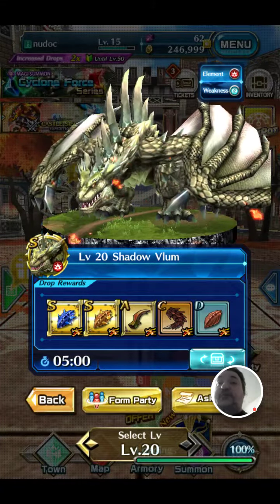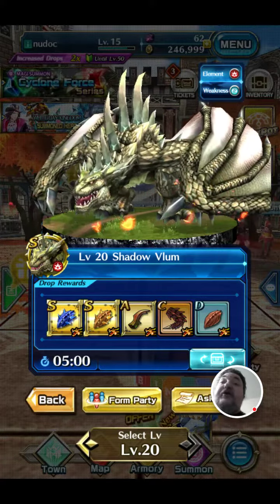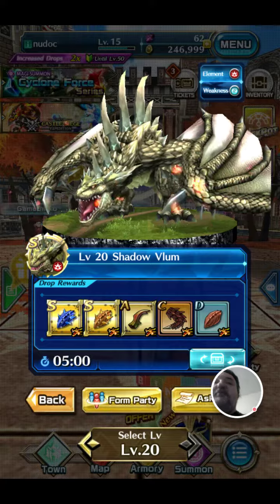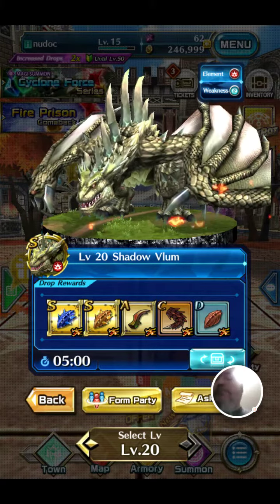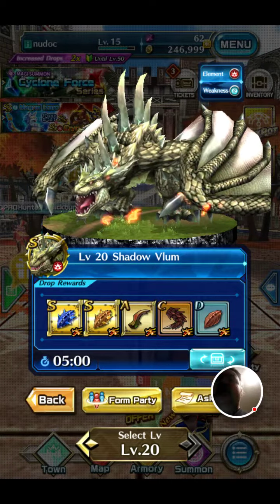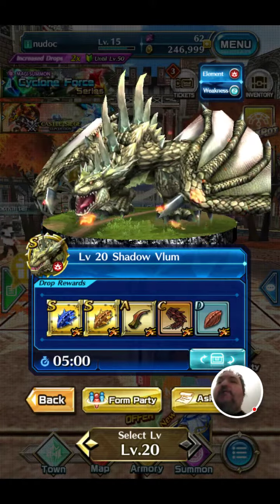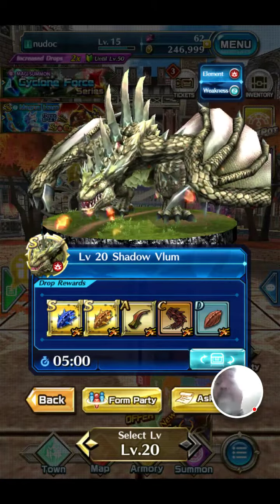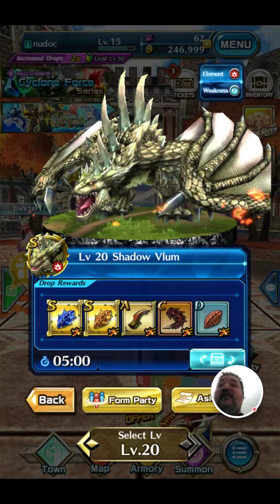Live Rate The Skin Dragon Project Shadow Vlum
In this video I rate and analyse the Dragon project Shadow Vlum